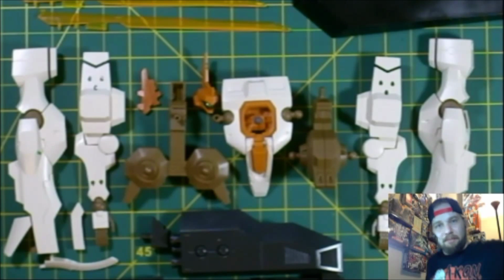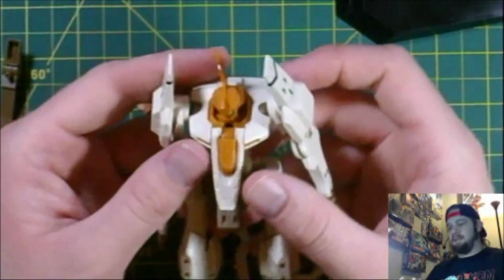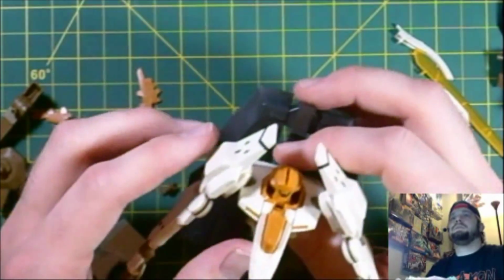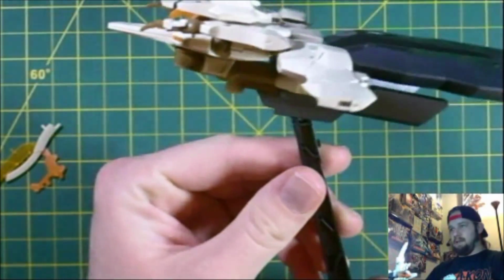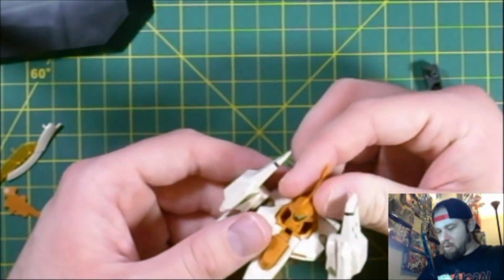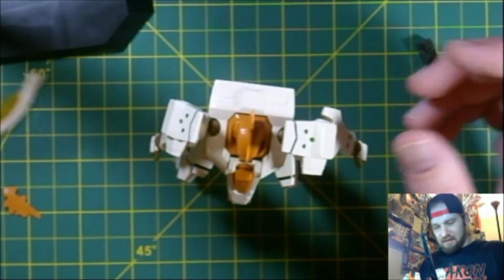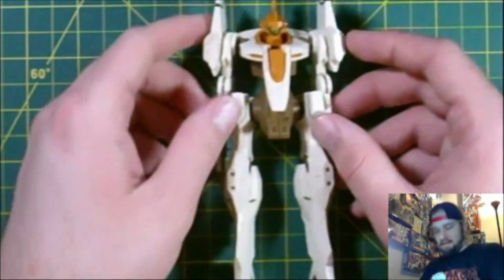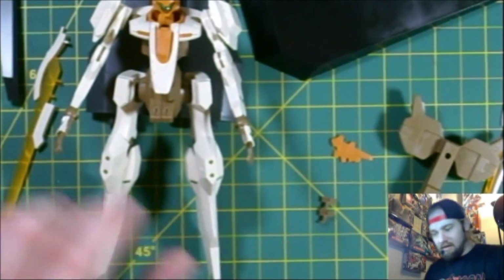Hangar 88 - HG Elf Bullock - Final Assebly & Review